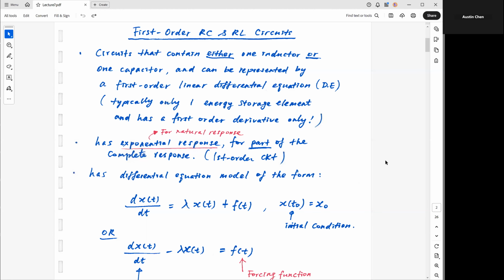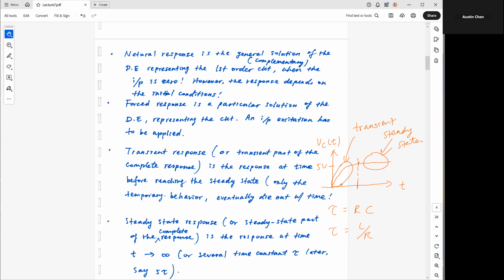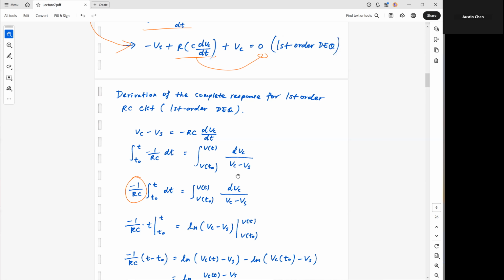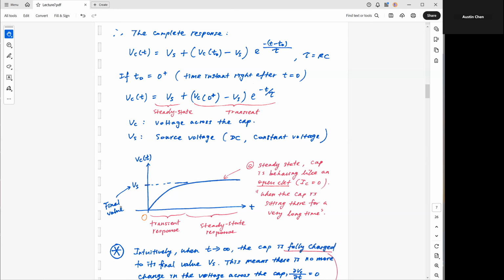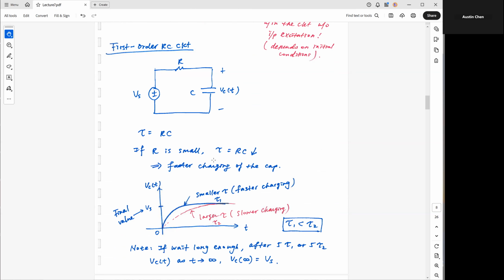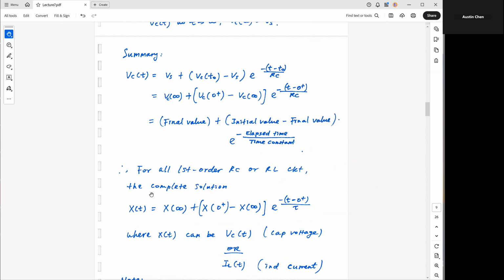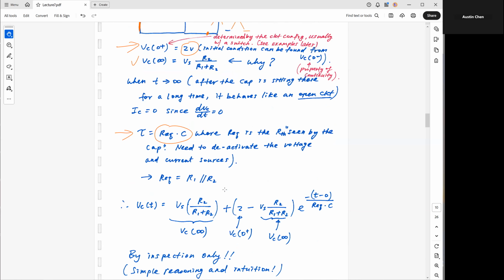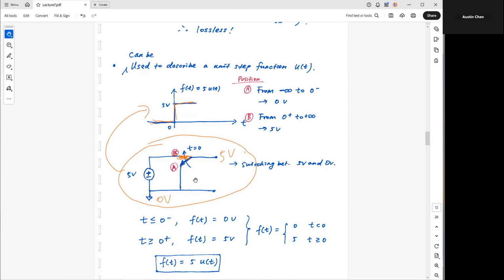Wk2 1 1 First Order RC RL Part1